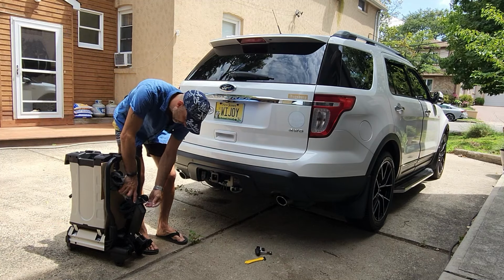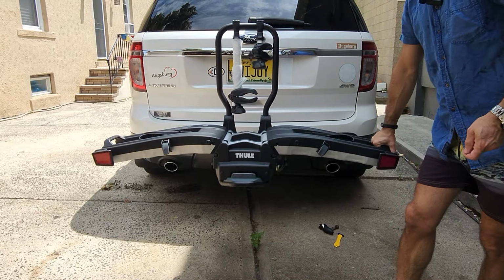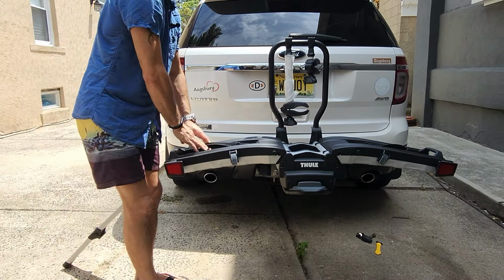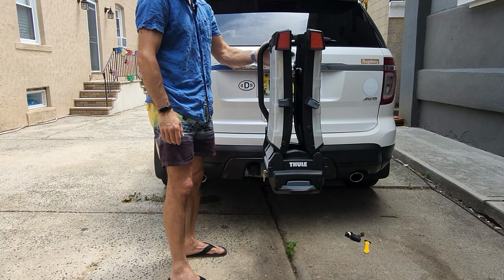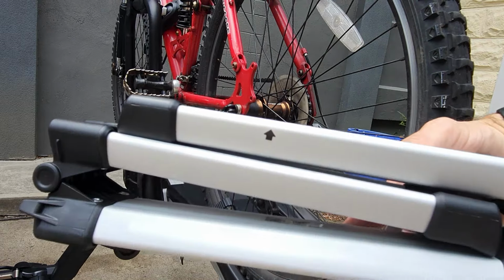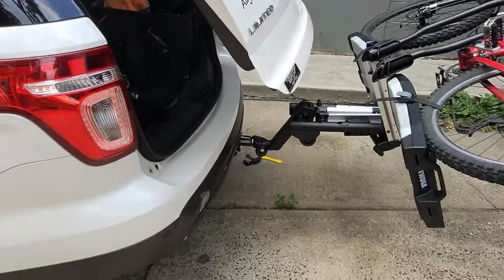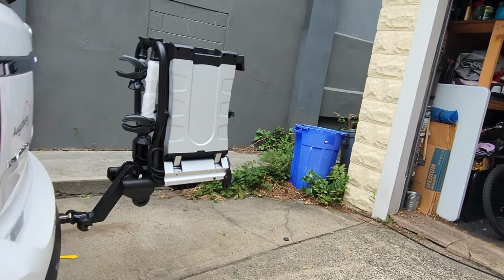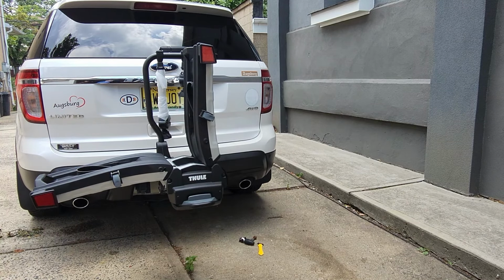Thule EasyFold XT Bike Rack Review: A Folding Marvel for Your Adventures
Are you ready to hit the road with your trusty steeds? Look no further than the Thule EasyFold XT Bike Rack! 🚲

Key Points:

Hitch Compatibility Dance: Whether your hitch is 1.25" or 2", the EasyFold XT waltzes right in. No hitch replacement required—just a smooth compatibility tango. 💃

Easy Installation: No rocket science here—just straightforward installation. You’ll be ready to roll in no time.

Double Trouble: Carries not one, but two bikes! Because biking is more fun with a buddy (or a spare bike for those spontaneous tandem rides).

Ebike-Friendly: Electric bikes? No problem! The EasyFold XT has your back (and your battery-powered ride). With a weight capacity of 65 lbs per bike, it’s like having a personal valet for your electric steed. No more strained backs or awkward lifting—just roll your e-bike onto the rack using the ingenious folding ramp. 🚲🔥

Fat Bike Alert: If you’re rocking a fat bike, grab the fat bike strap. It’s like a cozy seatbelt for your chunky-tire friend.

Trunk Access Magic: Need to grab your picnic basket from the trunk? No worries! The folding option lets you access your goodies without disassembling the entire rack.

Sturdiness Certified: This rack means business. It’s as sturdy as a Viking longship (minus the oars).

Compact Storage Sorcery: When not in use, the EasyFold XT folds down like origami on a diet. Seriously, it collapses into a neat little package, leaving your garage or storage space feeling positively Zen. Plus, it has wheels for maneuvering while folded—because even bike racks deserve a joyride. 🌟

License Plate Love: Ever worried about blocking your license plate? Thule’s got your back. The EasyFold XT comes with a license plate holder, so you won’t get ticketed for being too bike-tastic. 🚫🎫

Space-Saving Dreams: Now, here’s the wish: Imagine if the rack folded toward the trunk, creating even more space. Thule, are you listening? 🙌

So, whether you’re road-tripping, mountain biking, or just showing off your bike collection (we won’t judge), the Thule EasyFold XT Bike Rack has your back. Get ready to rack and roll! 🌟